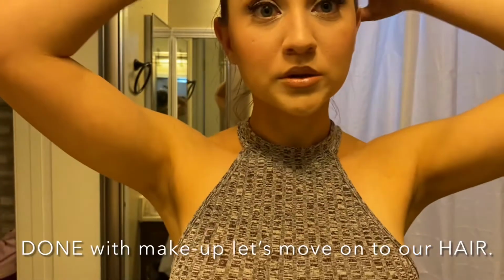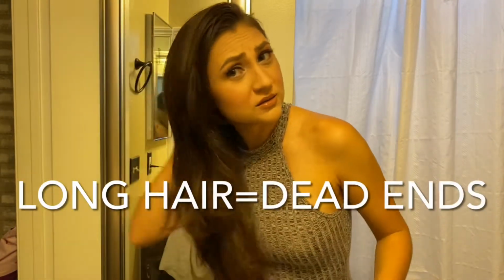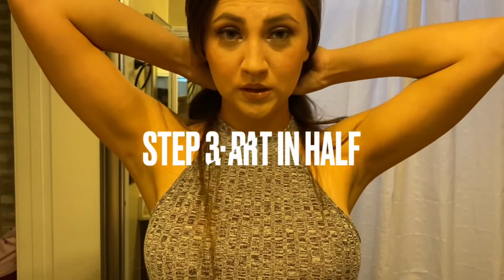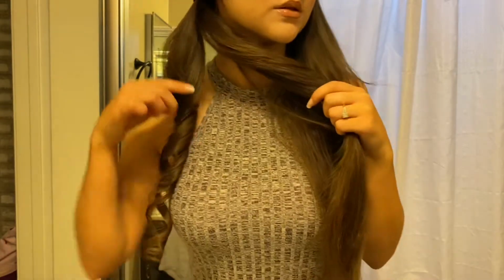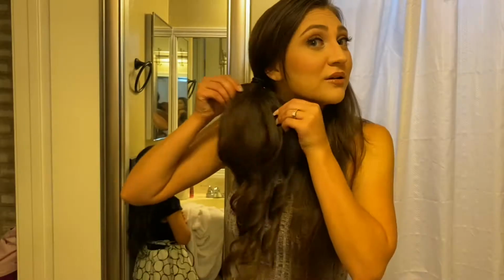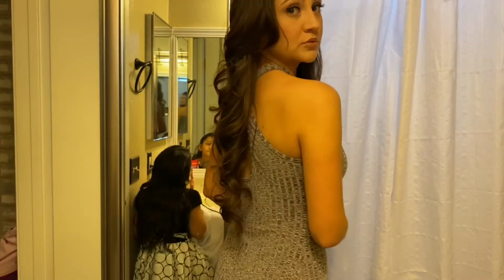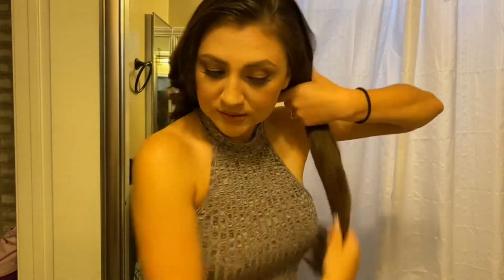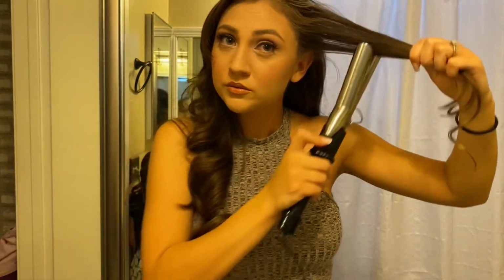How to make Loose Curls | Hair Tutorial | Lauren k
Hey my Loves here’s the Hair Tutorial you all have been asking for! How I do my loose curls with my tricks and tips, Ponytails. Leave your questions in the comments below.

Song: LOVE produced by @prodbyceekayy